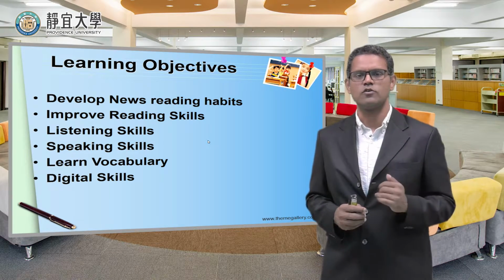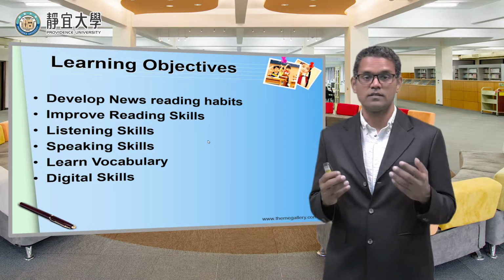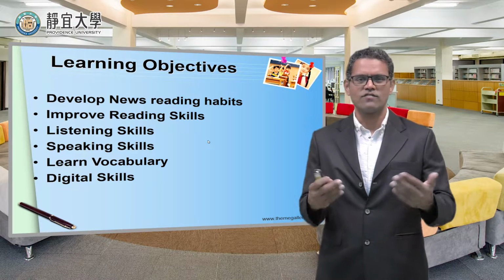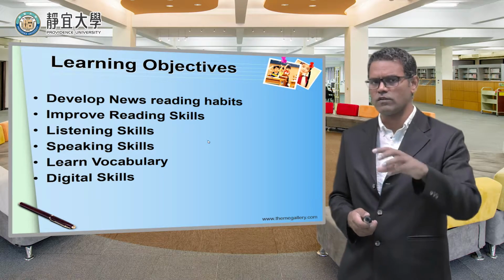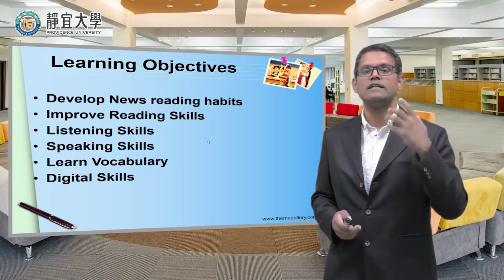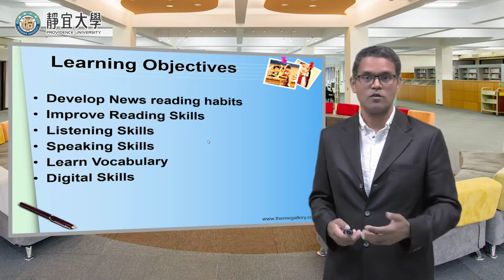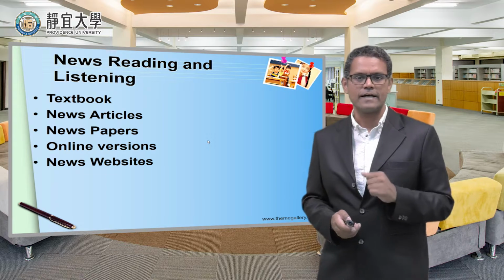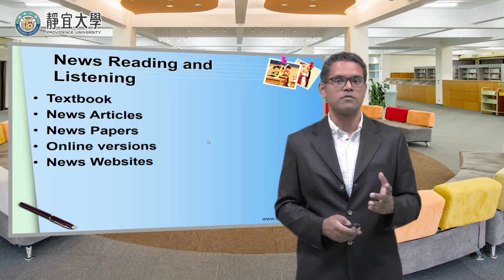News English and Culture - Week 1-1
Xin chào tất cả quý anh chị và các bạn
mình tham gia cộng đồng youtube với mục đích giao lưu và học hỏi, rất mong nhận được sự ủng hộ từ quý anh chị và các bạn. mọi người ngang qua kênh thì hãy giúp mình một sub để ủng hộ tinh thần nhé ạ. Cảm ơn tất cả mọi người.